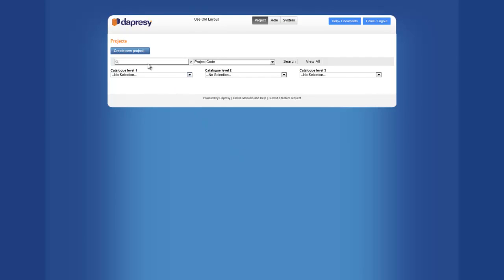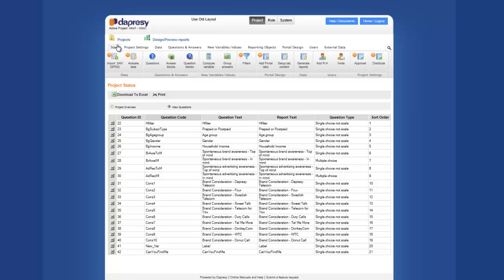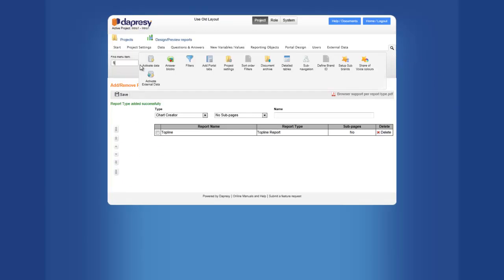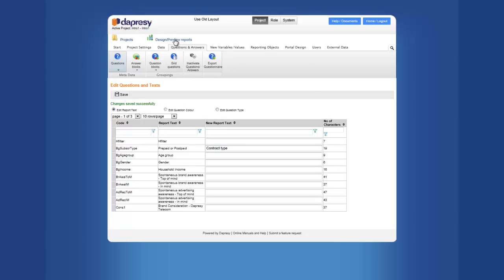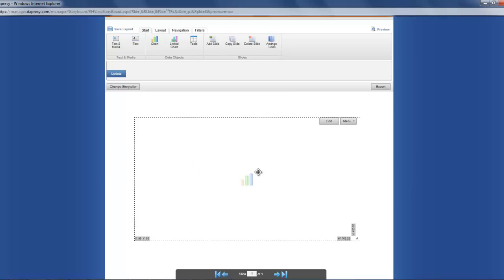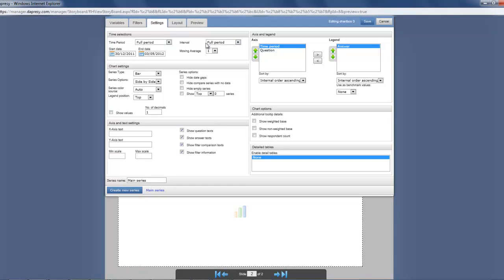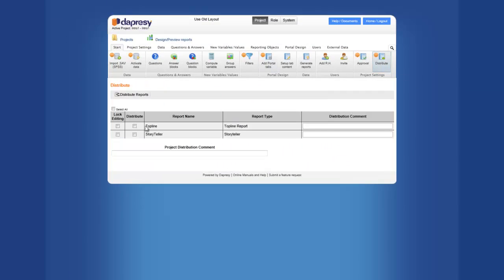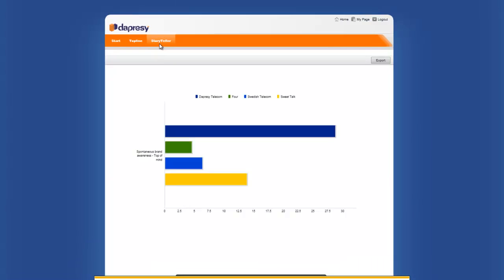Navigating the menu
Navigating the menu and finding the project once logged in. Chapter 2.10.